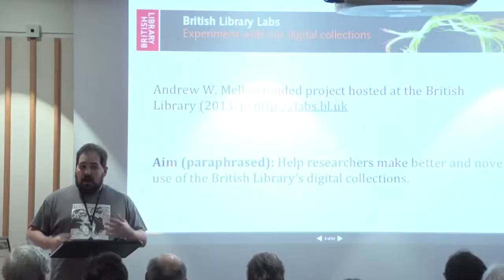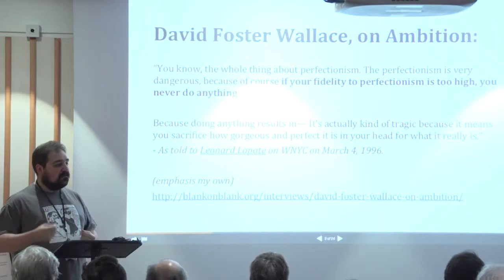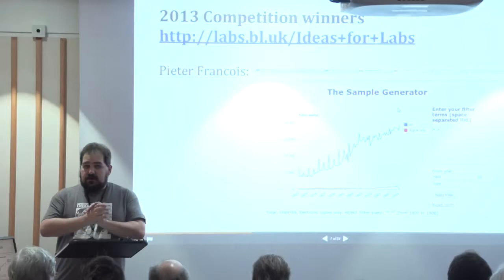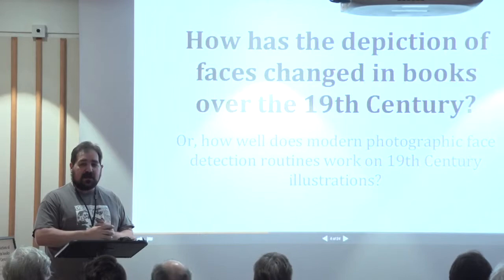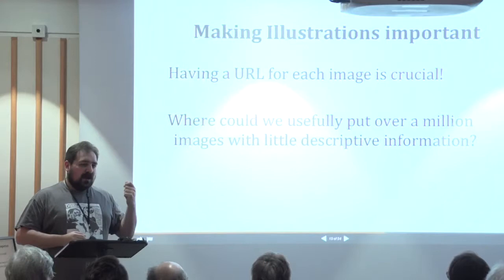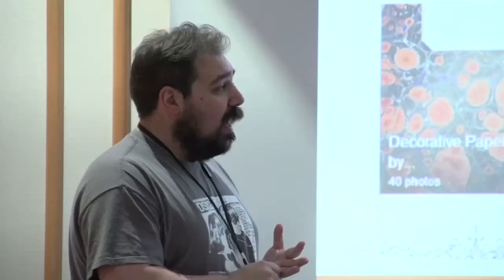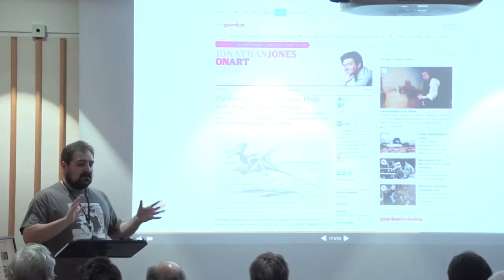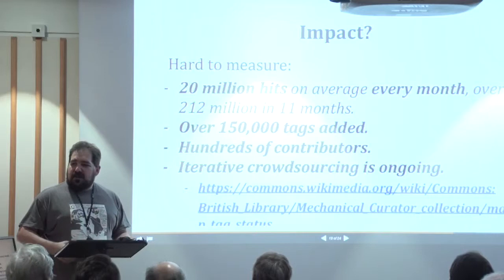The story of the Mechanical Curator and 1 million images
Ben O’Steen, Technical Lead of British Library Labs
Ben will tell the story of one digital collection that the Library holds and how their work with it produced results no one expected, not even them! He will show how and more importantly why they created the ‘Mechanical Curator’ and uploaded over a million illustrations taken from books onto Flickr. These images have stirred great interest from artists, researchers and the general public, garnering 200 million views and over 100,000 descriptive tags in under a year. He will provide some examples of the creative and academic work that the collection has inspired as well as showing the impact the release has had.